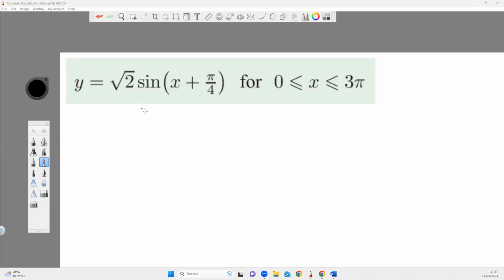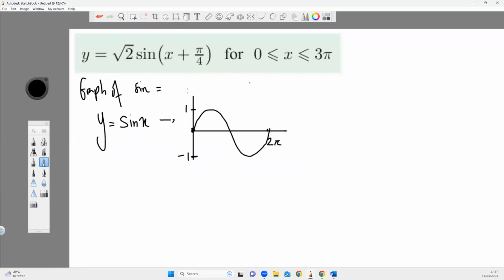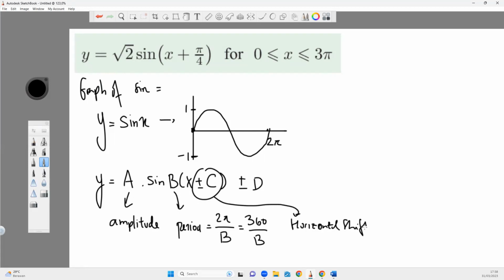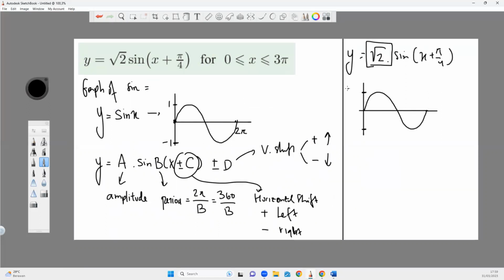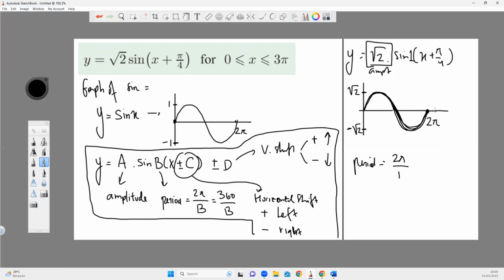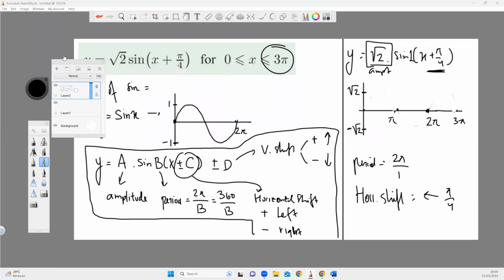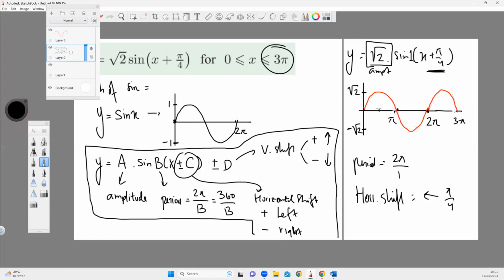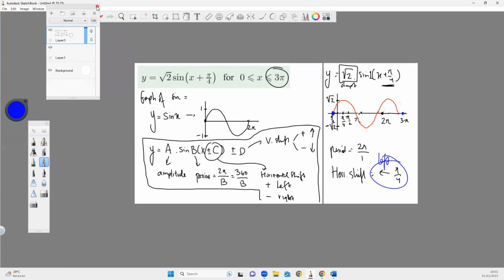TRIGONOMETRIC FUNCTION SIN SHIFT